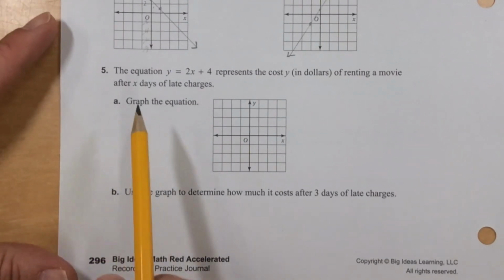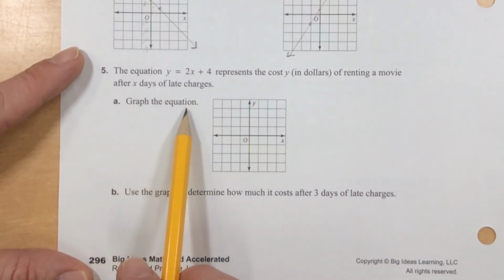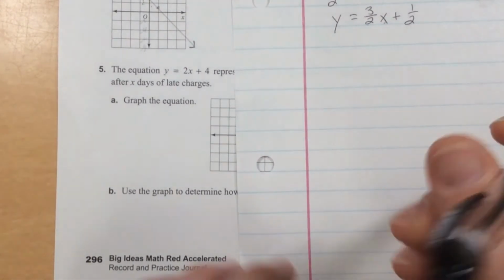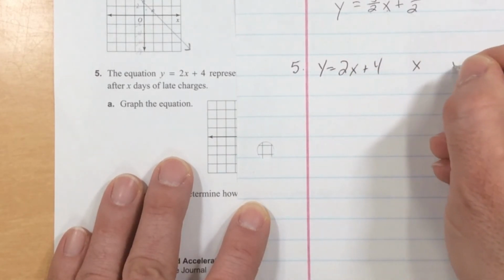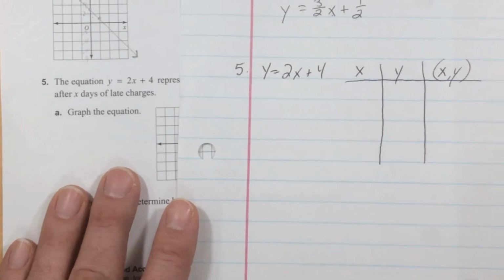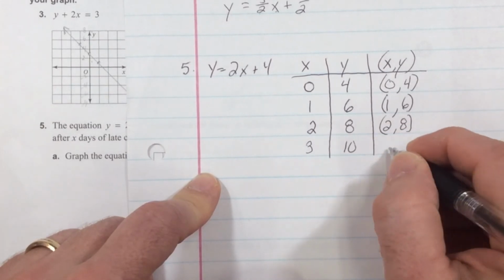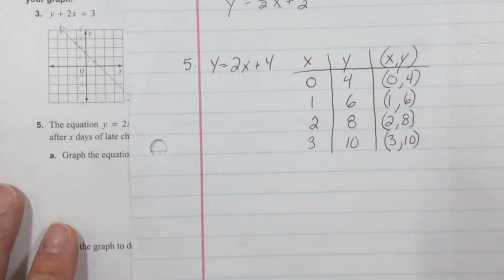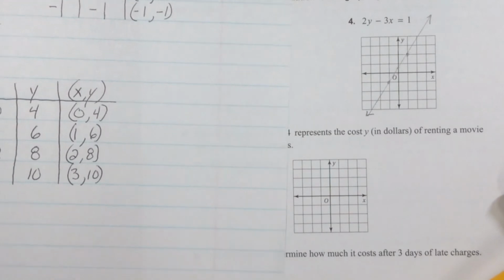Journal page 296 (Lesson 13.1)